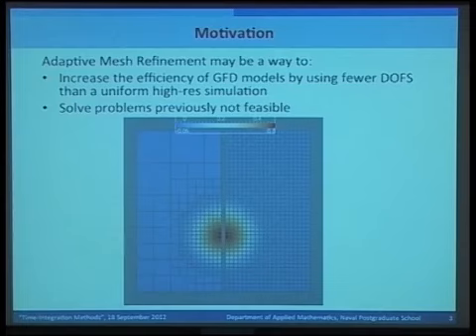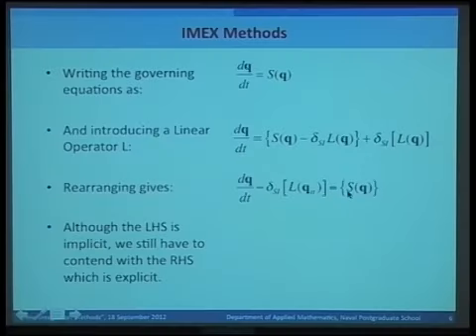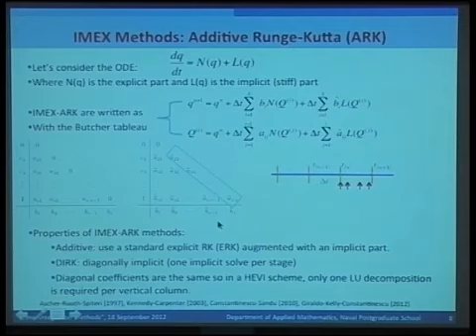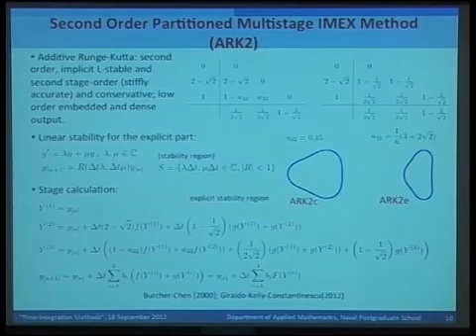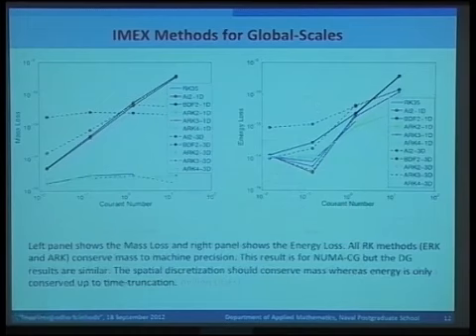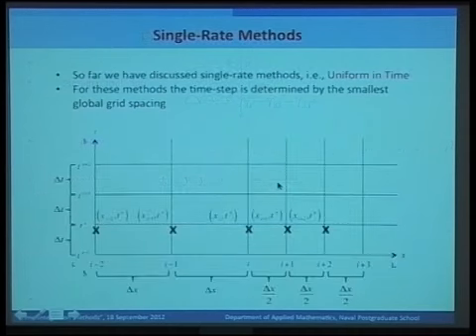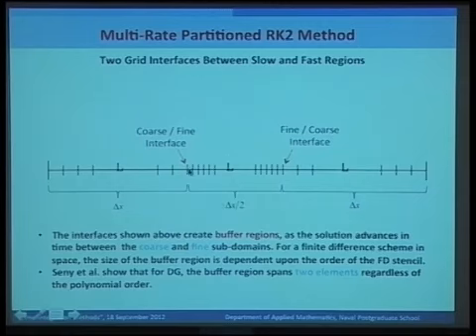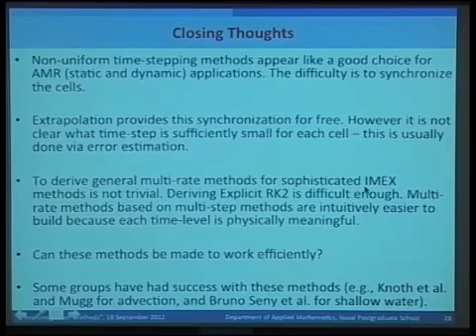Prof. Francis Giraldo | Which type of time-integrators will make dynamic grid adaptivity...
Title: Which type of time-integrators will make dynamic grid adaptivity feasible?
Speaker: Professor Francis Giraldo (Naval Postgraduate School)
Date: 18th Sep 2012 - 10:30 to 11:00